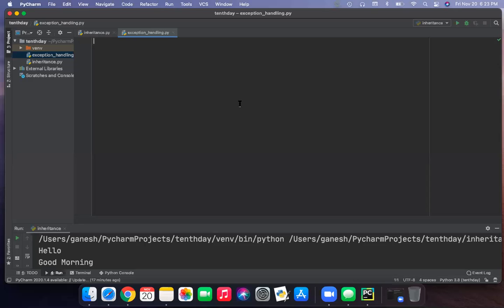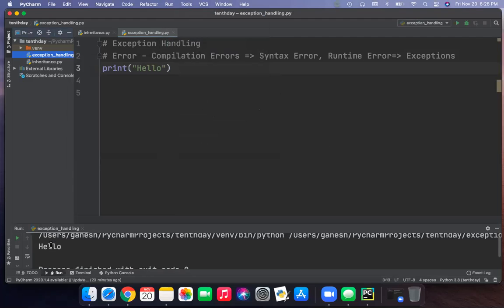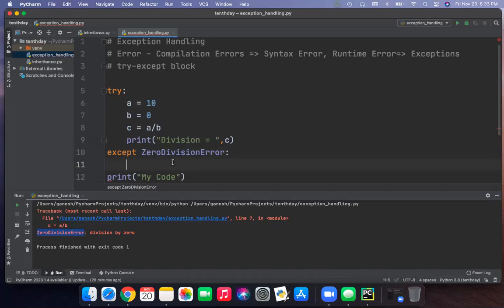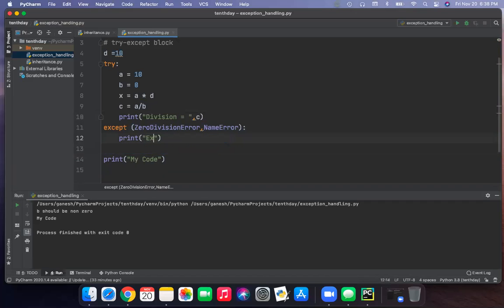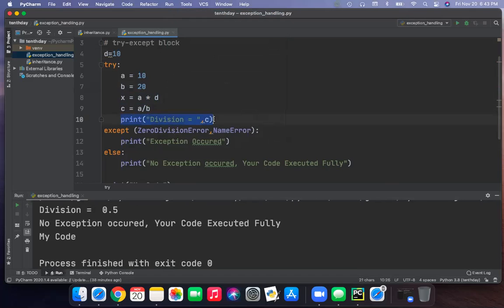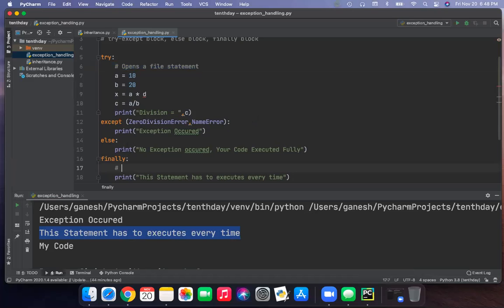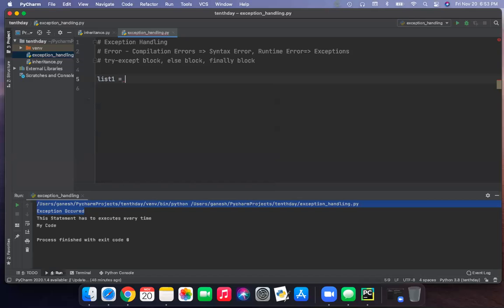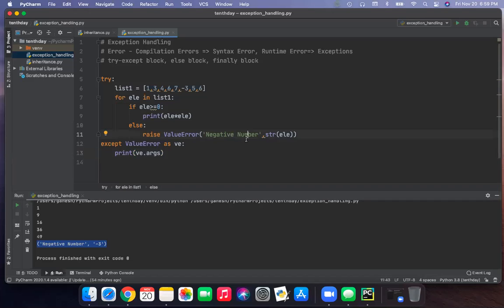Exception Handling in Python